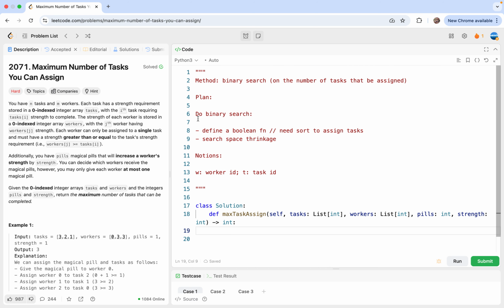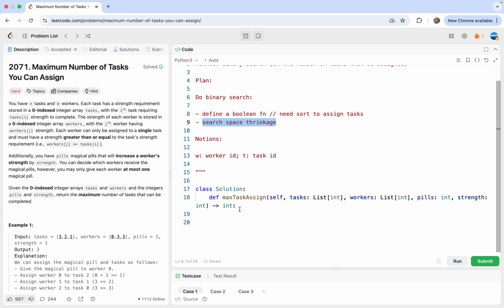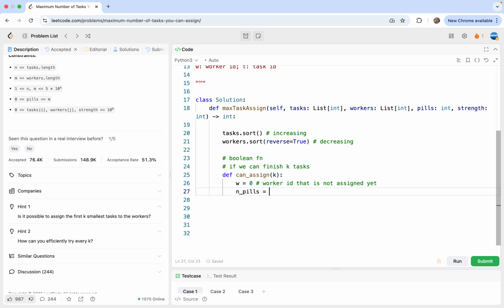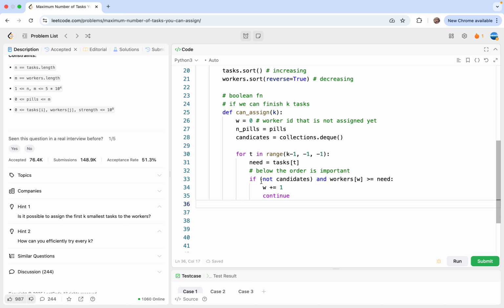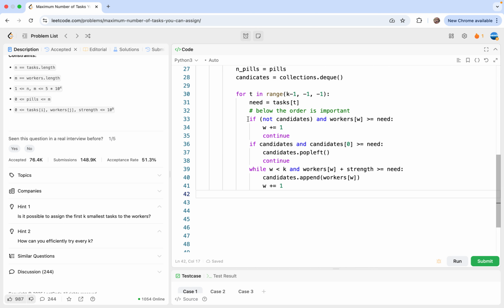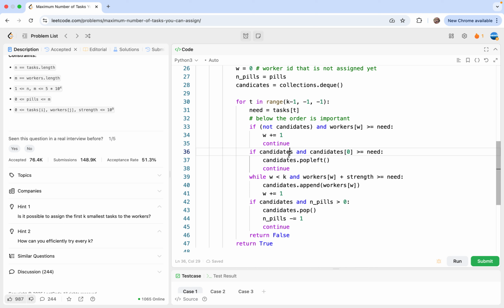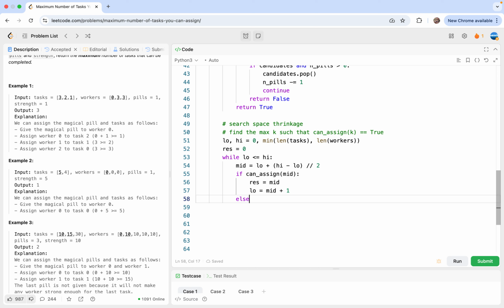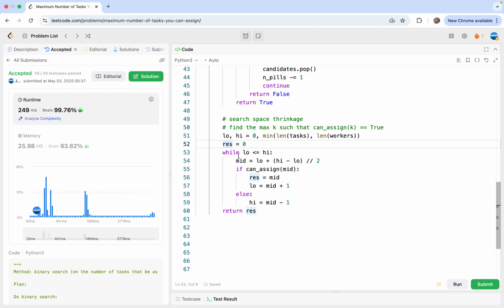leetcode 2071 Maximum Number of Tasks You Can Assign | binary search